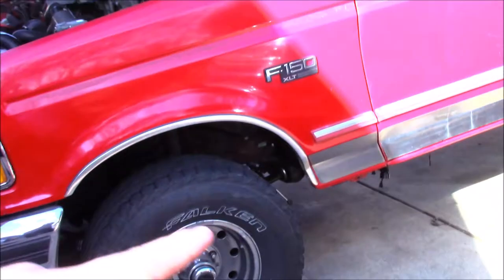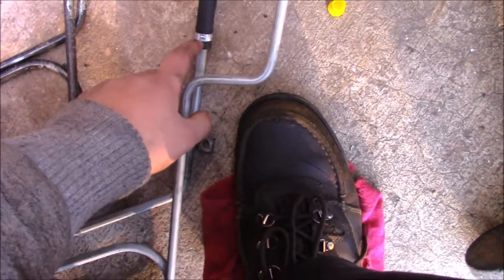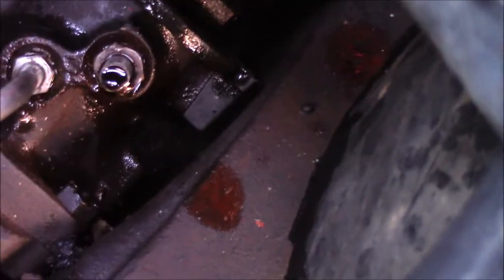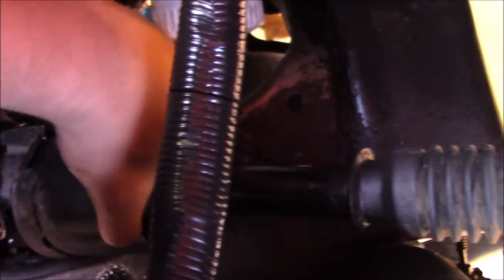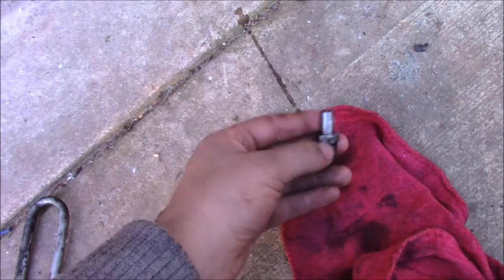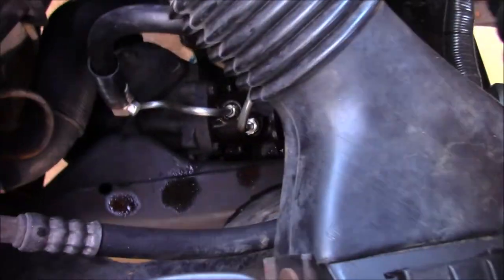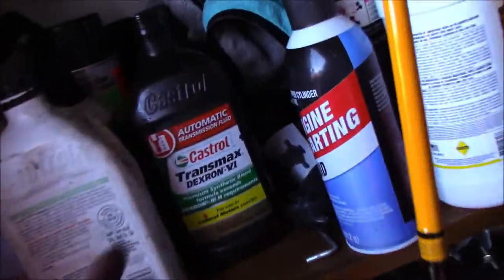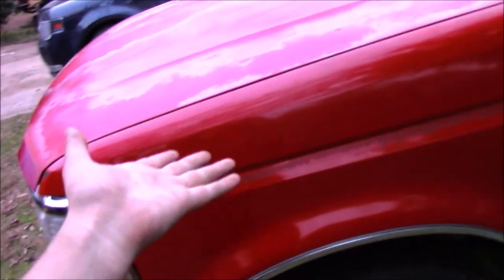How To Replace Lower Power steering line